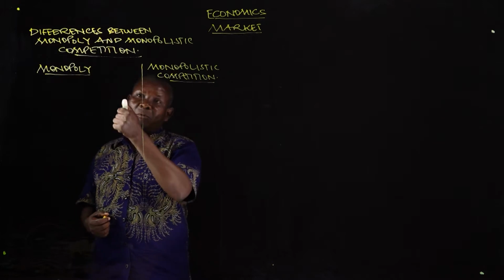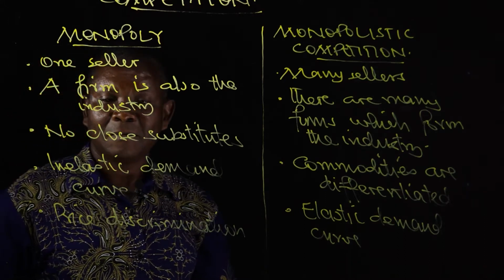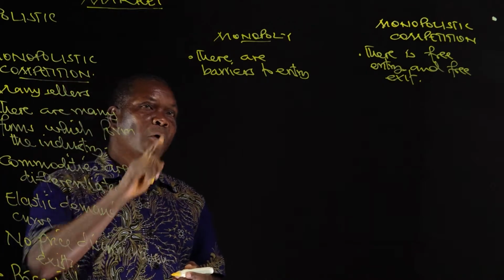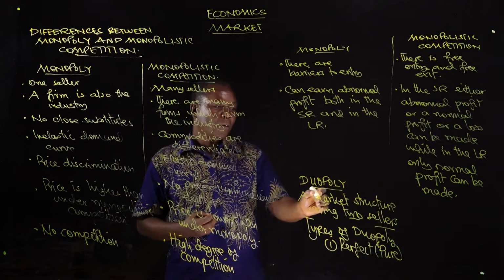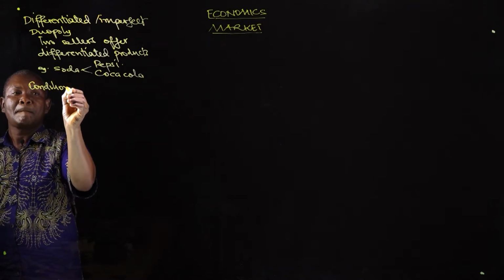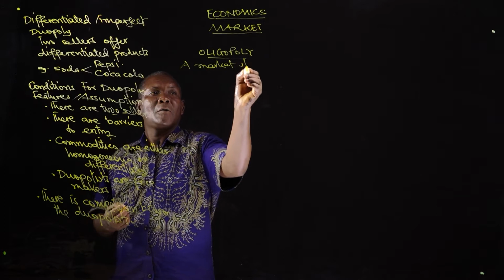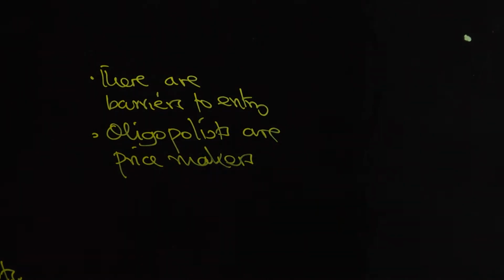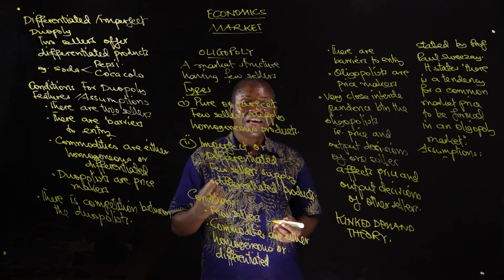ELIMIKA - Market Structure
Different Between Monopoly and Monopolistic Competition,
Oligopoly and its demand curve